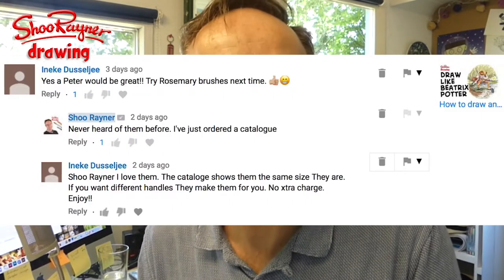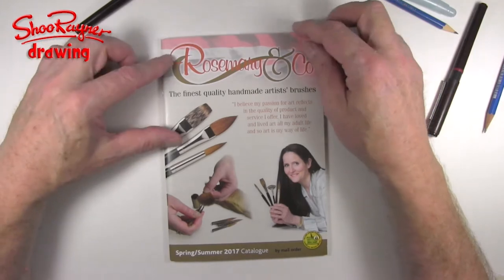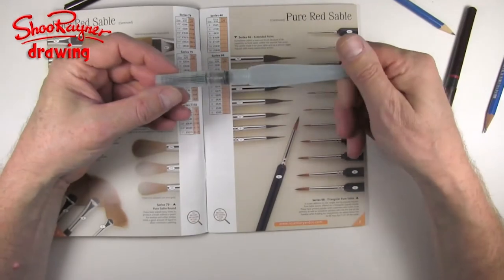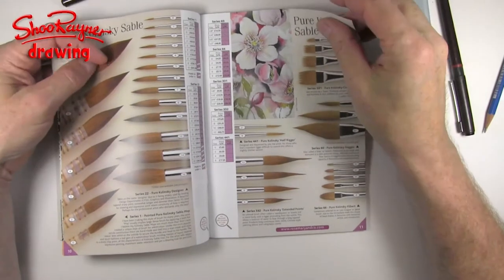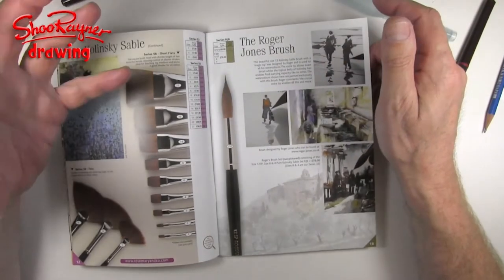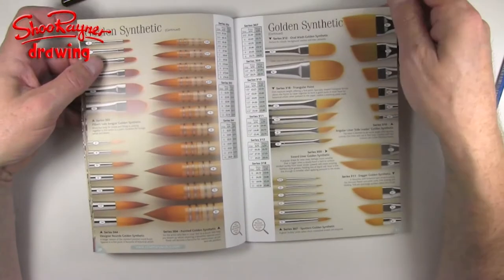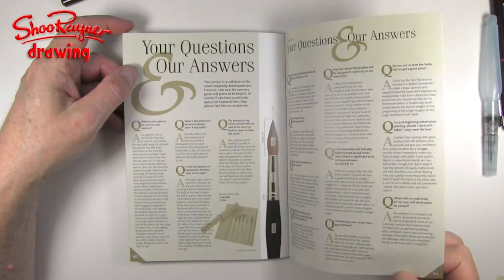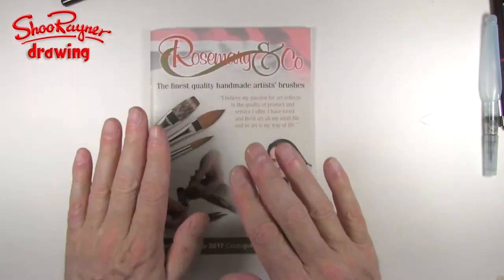Shoo Rayner - Catalogue Review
Shoo Rayner receives the Rosemary & Co catalogue, free of charge! If you'd like us to send you one, please click this link and let us know: